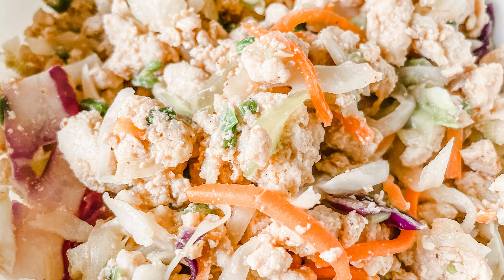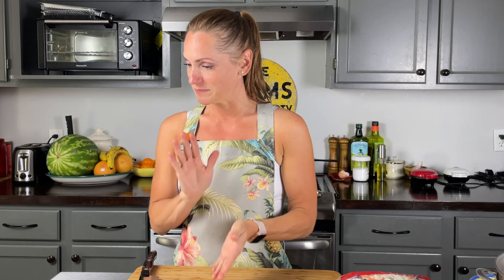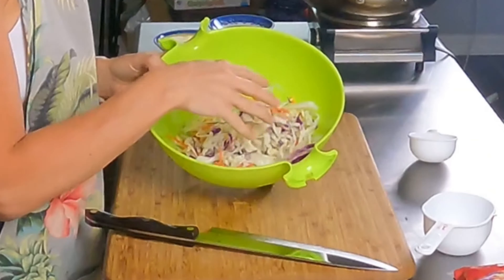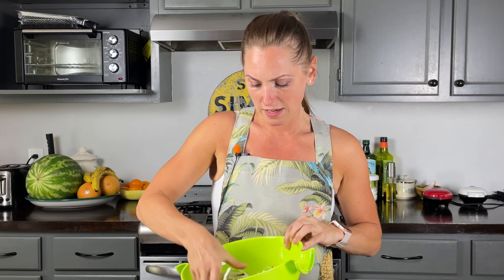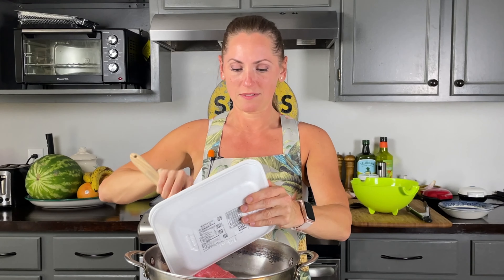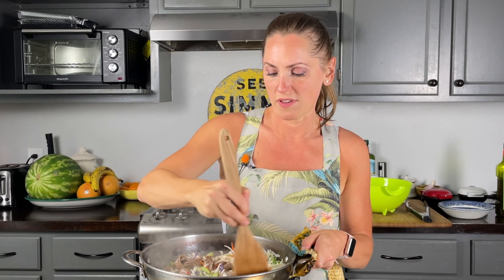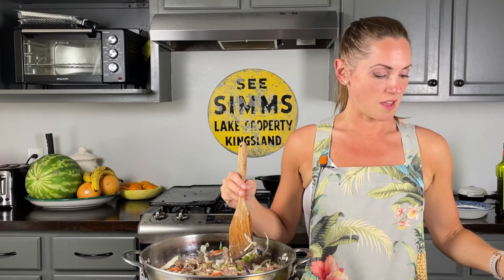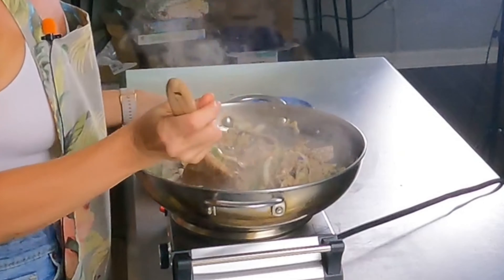How to Cook Eggroll in a Bowl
Come join me while I share with you my recipe on making this amazing dish, Eggroll in a Bowl! It's so healthy and delicious!
RECIPE
Serves 2

INGREDIENTS:
• 2 cups cabbage or tri-color Cole slaw mix, shredded
• 1/2 cup celery, chopped
• 1/2 cup scallions, chopped
• 12 oz raw 93% lean ground beef or stir fry sliced beef (4.3 oz cooked per serving)
• 1/2 cup egg beaters
• 1/4 tsp ground ginger
• 1/4 tsp garlic powder
• 1/4 tsp Chinese five spice blend
• 2 T light soy sauce

DIRECTIONS:
1) Combine shredded cabbage, celery, and scallions. Toss together. Set aside.
2) Brown ground beef. Throw the veggies in with the meat. Sprinkle stir-fry mixture with ginger, garlic, and five spice blend. Add soy sauce and egg beaters into skillet. Continue to stir-fry until vegetables are tender, but firm. (No pieces of egg should be visible). Remove skillet from heat and serve.

Comment: "I could eat eggrolls all day long!"